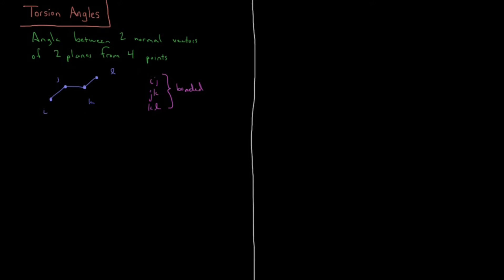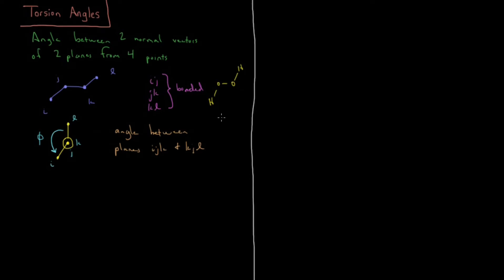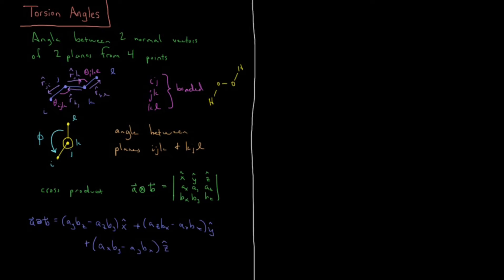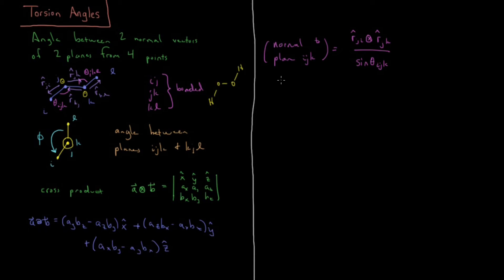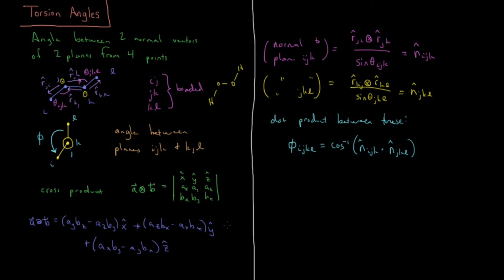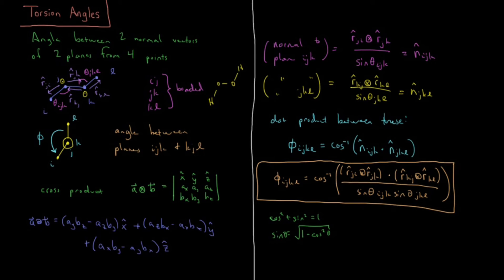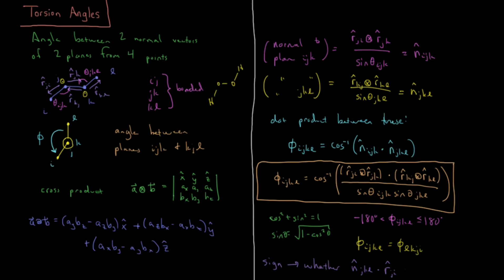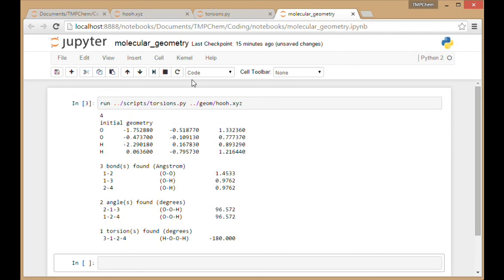Computational Chemistry 1.9 - Torsion Angles (Old Version)